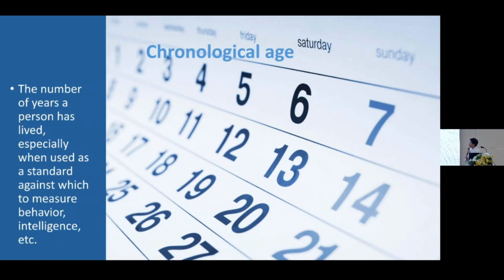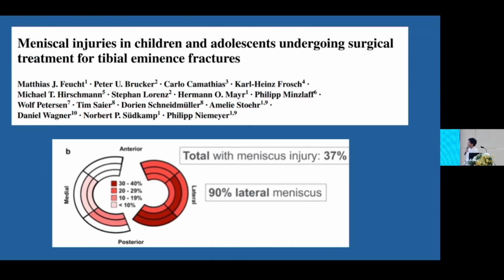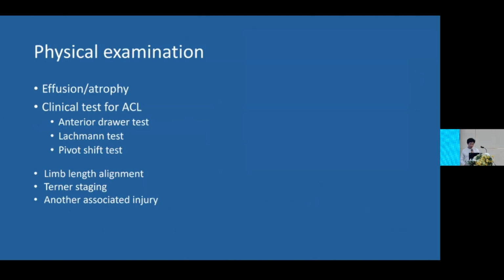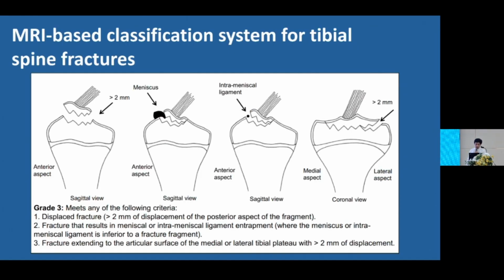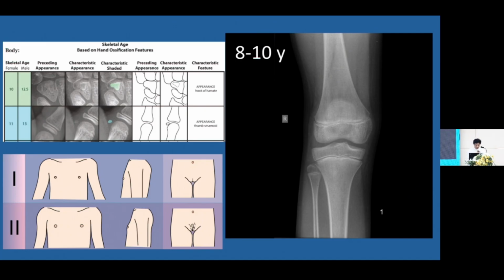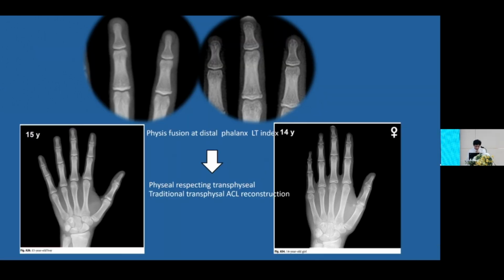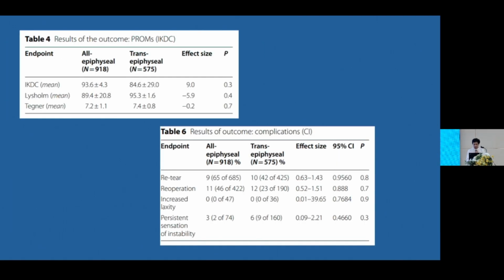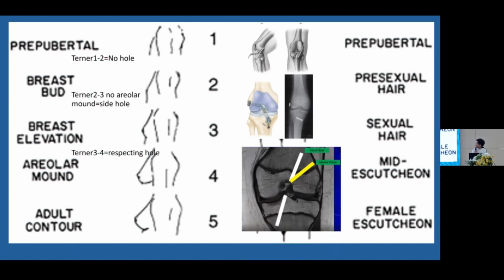Management of ACL in childreen and adolesecents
Chatchada mahaweerawat, M.D.